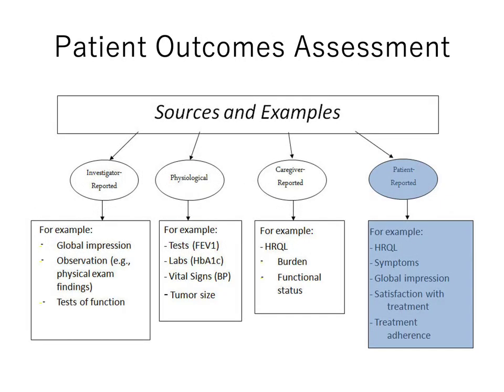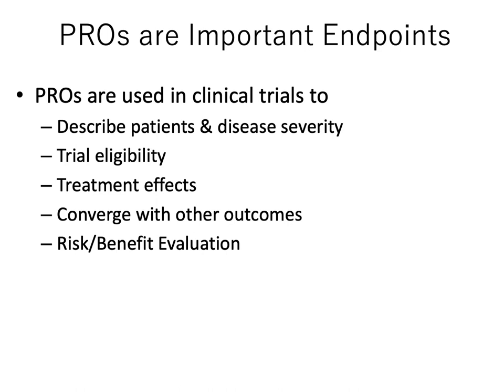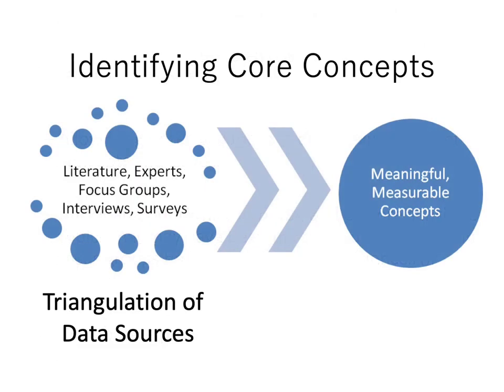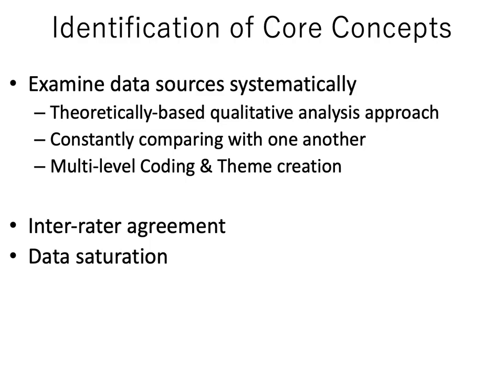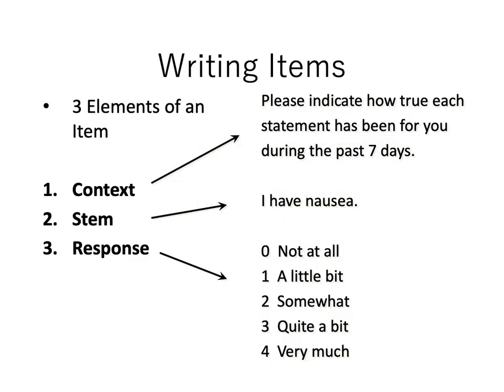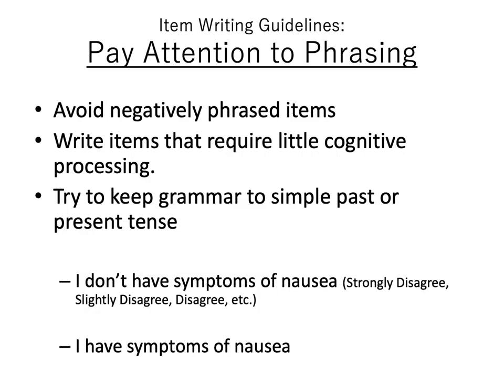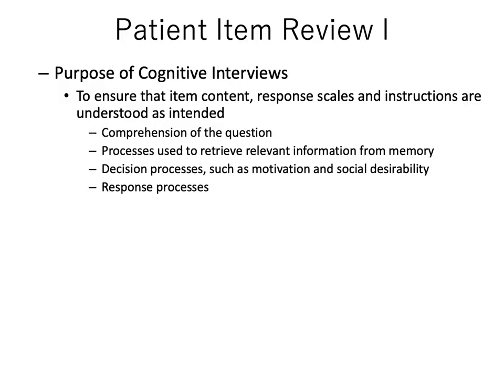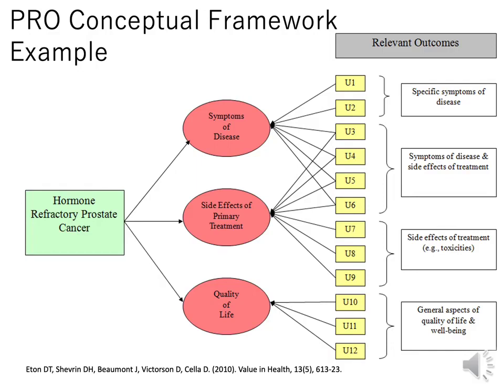Patient Reported Outcomes PROs Tools for Measurement of Health Related Quality of Life